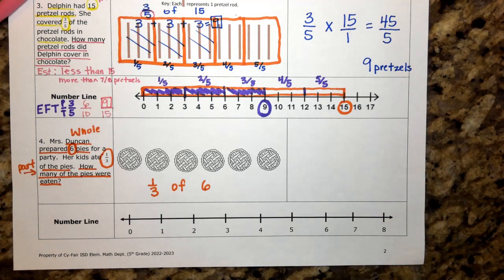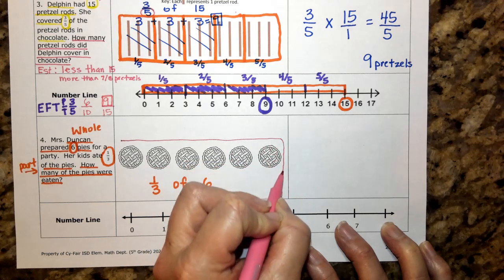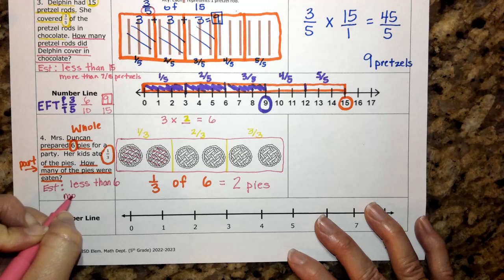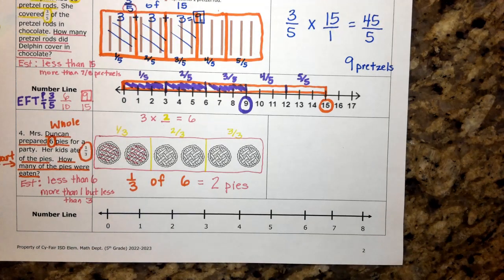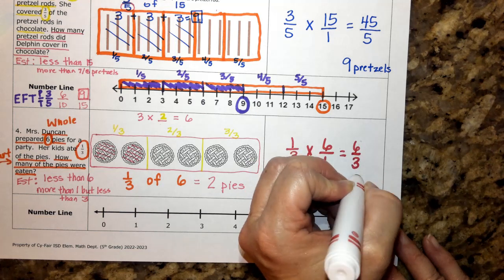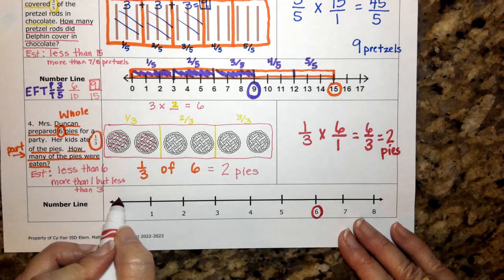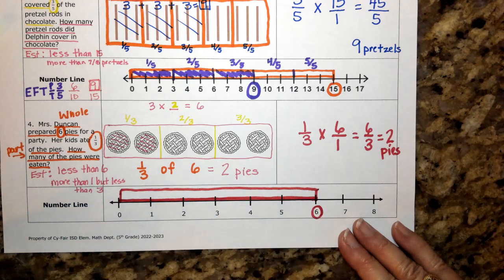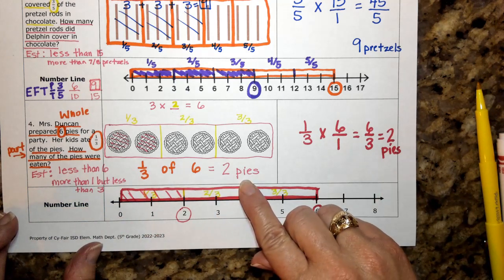Part of a Whole/set application #4